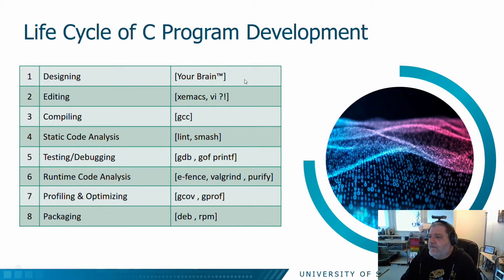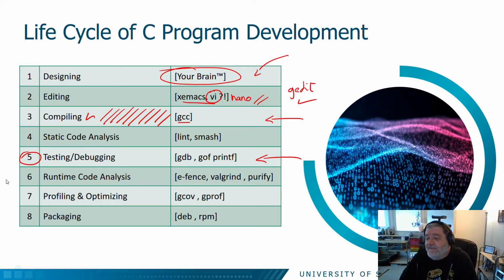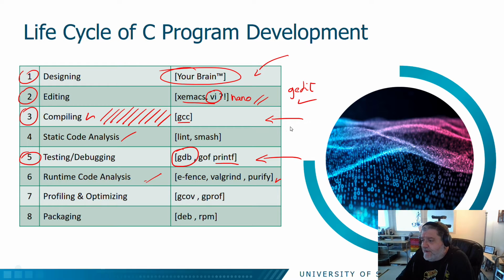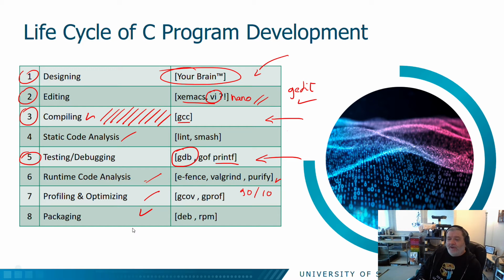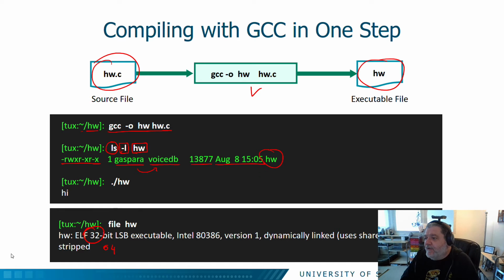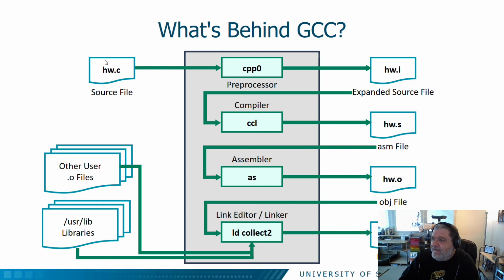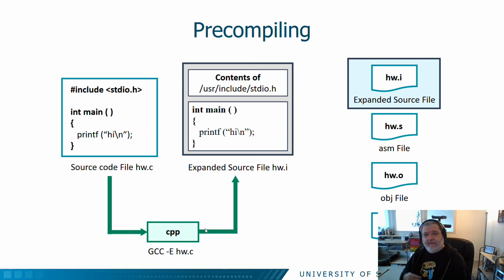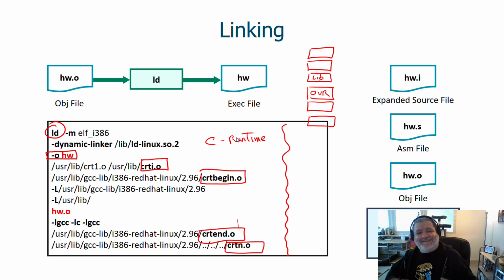COP5227 M1L2 - Linux' C Development Environment